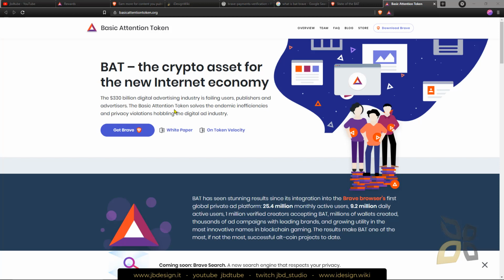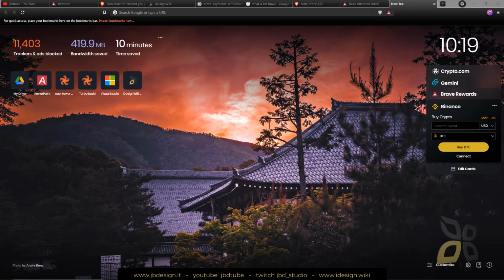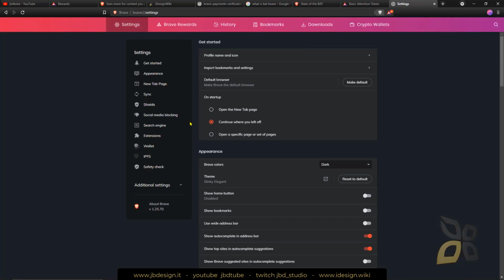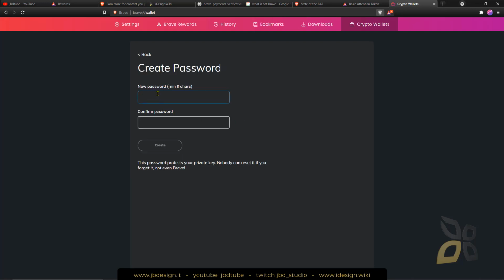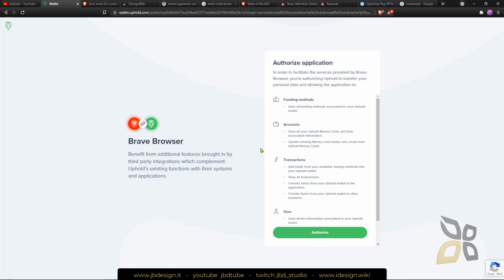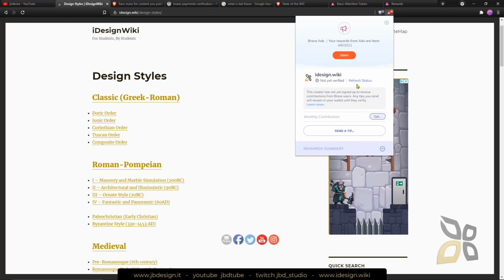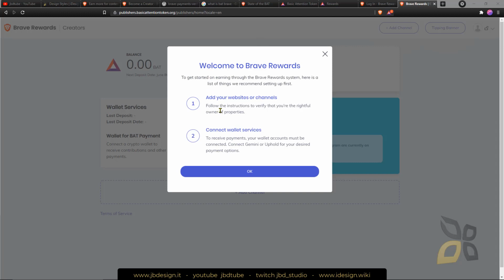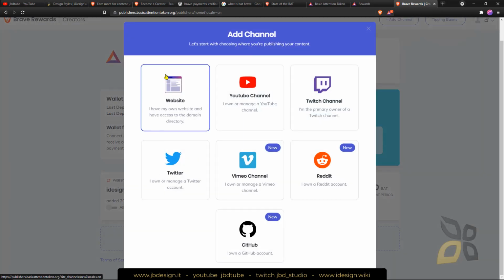Video Guide - Brave Rewards and Donations System, BAT Basic Attention Token, Uphold Crypto Wallet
Video Guide - Brave Rewards and Donations System, BAT Basic Attention Token, Uphold, Crypto Wallet, Binance, Earn and Support